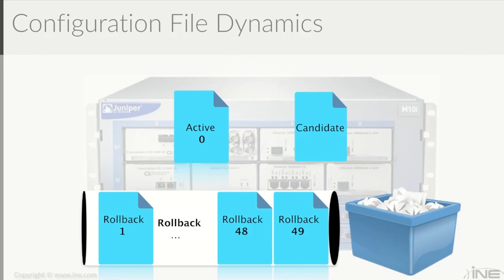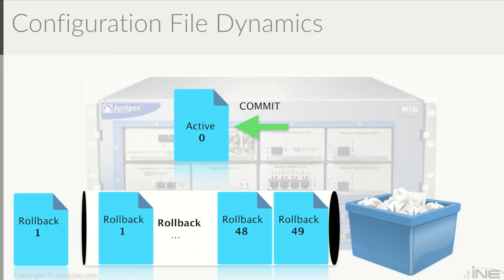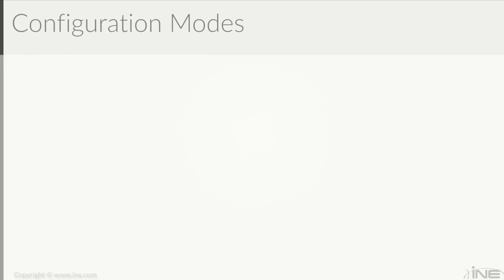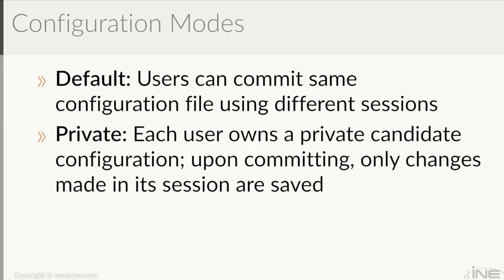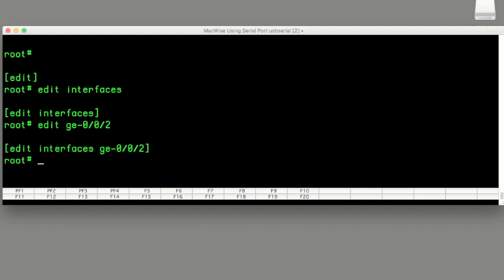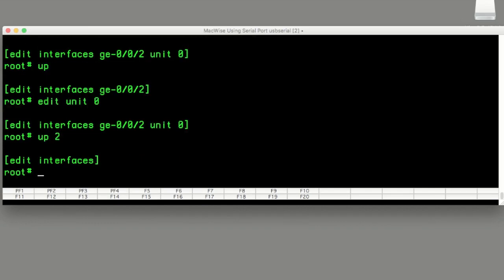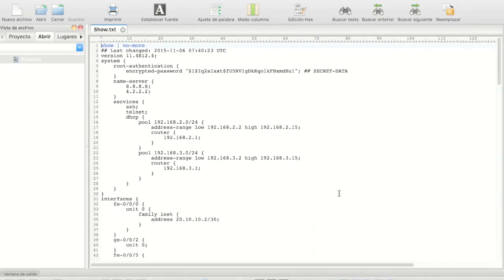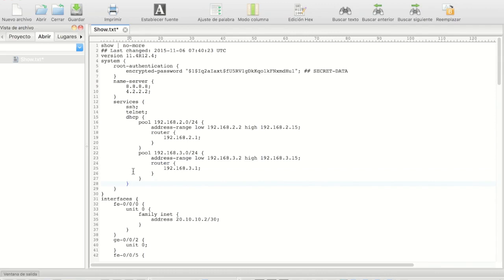Firewall Concepts Network Security Fundamentals of Security Firewall Engineer's